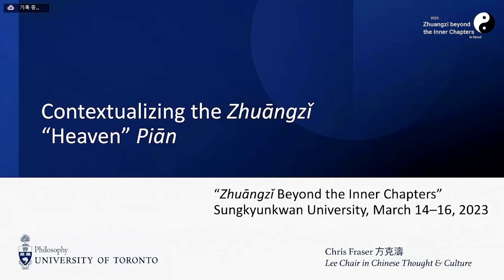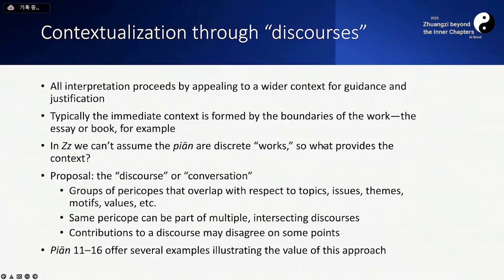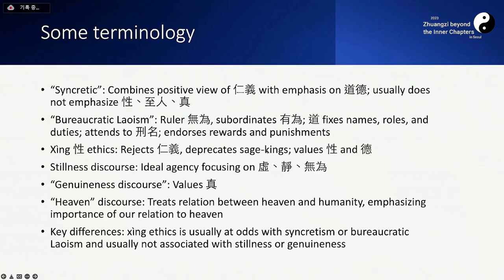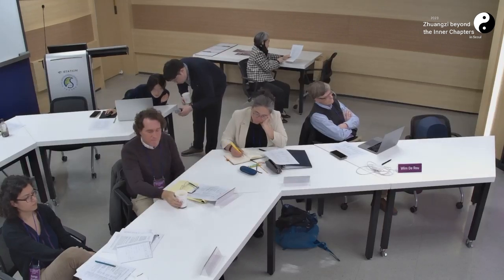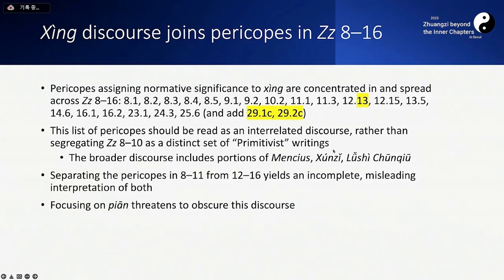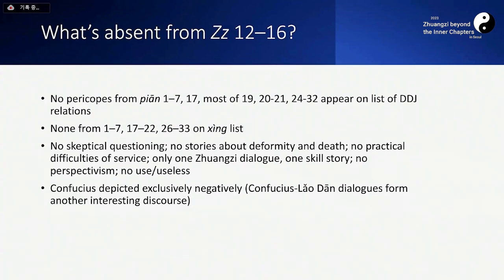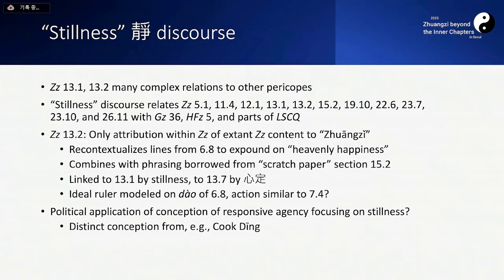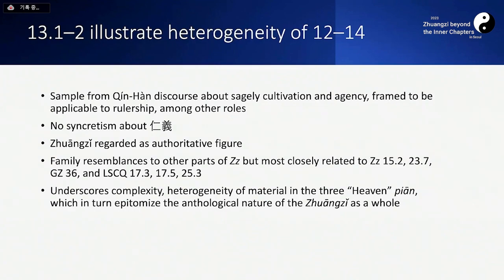Chris Fraser: Contextualizing the Zhuāngzǐ “Heaven” Piān